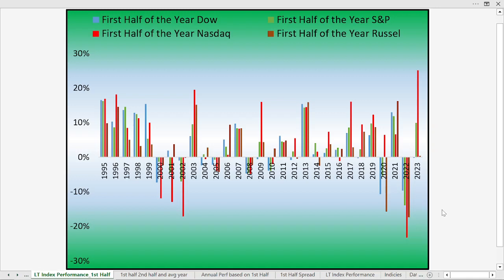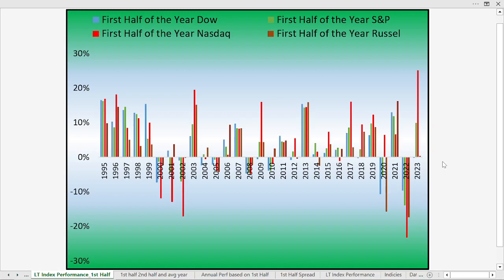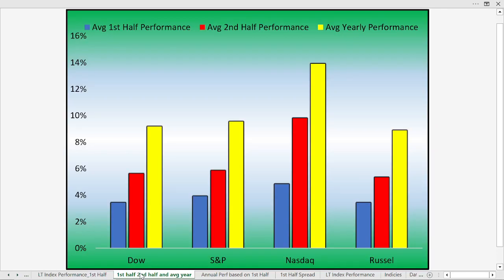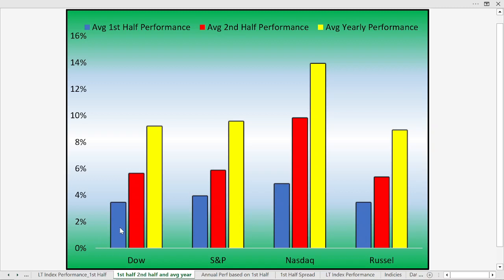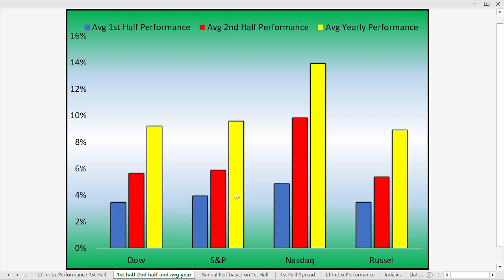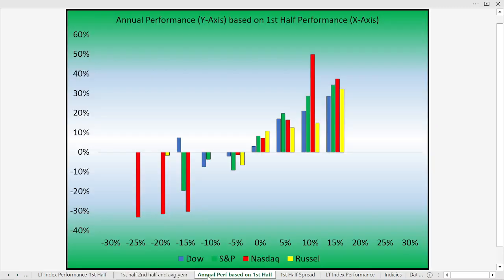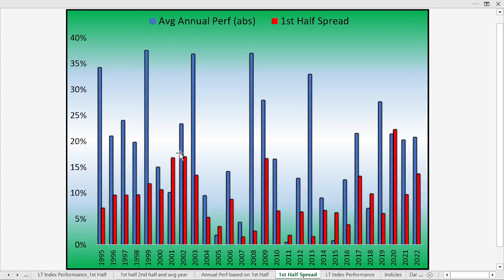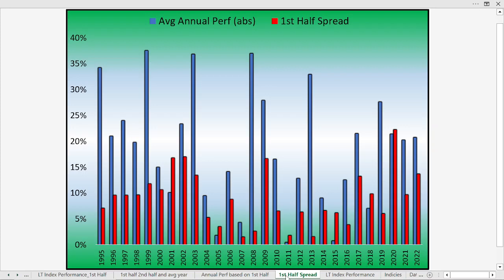Nasdaq has the Best Start in Years, What do the Statistics Tell Us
Here we examine the long term statistics, which speak to the ramifications of the Nasdaq's very strong start...